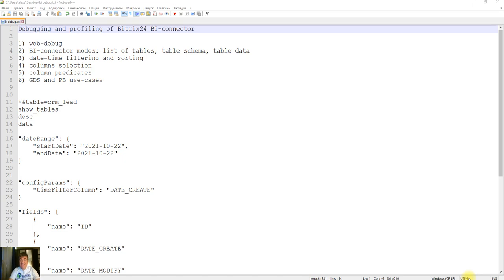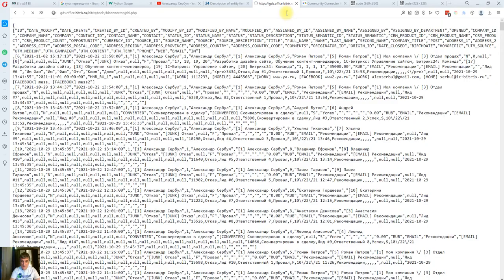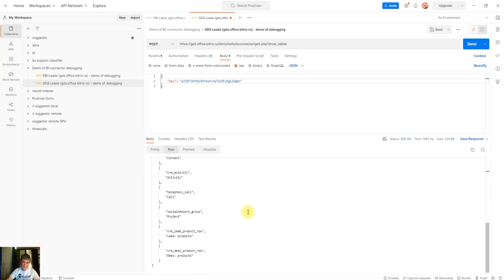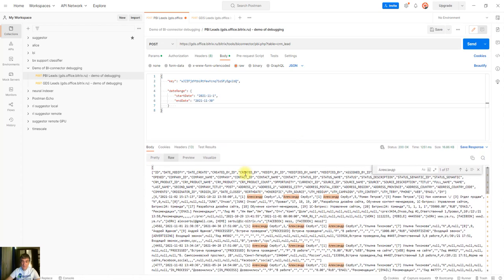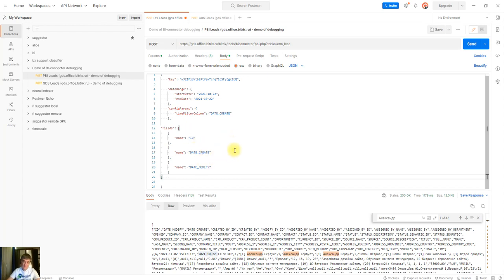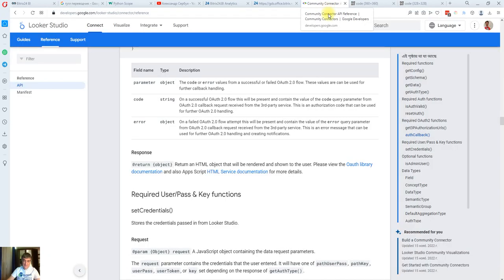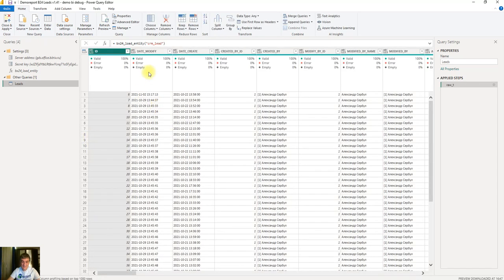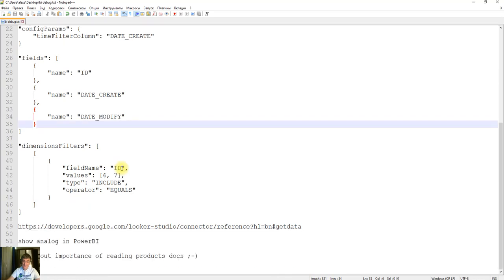Debugging and profiling requests to BI-connector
I show, step by step, from simple to more complex technics of debugging and profiling analytic queries in BI-connector - from debugging in browser to tuning them in Postman. Also explain how to optimize the size and speed of requests using different config parameters in POST-requests to BI-connector in PowerBI and Google Data Studio. These technics will allow considerably increase the speed of analytics and decrease amount of unnecessary data volumes.